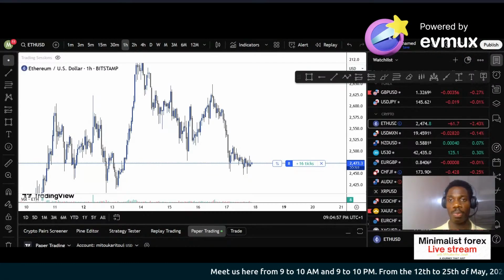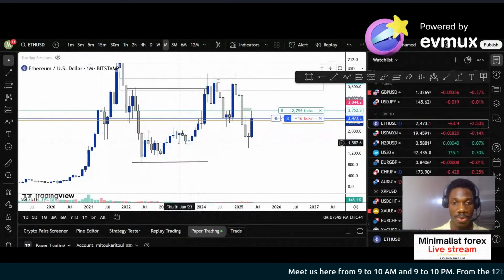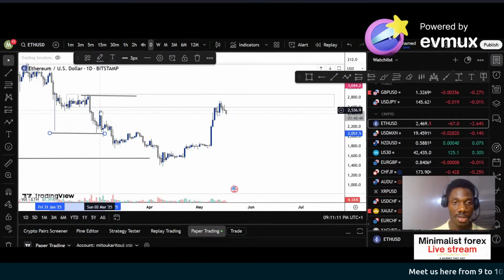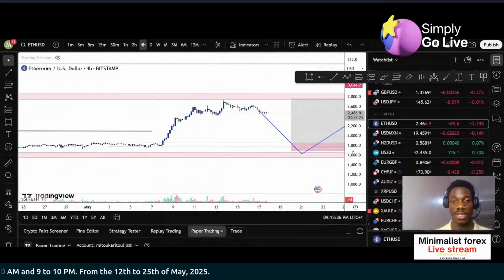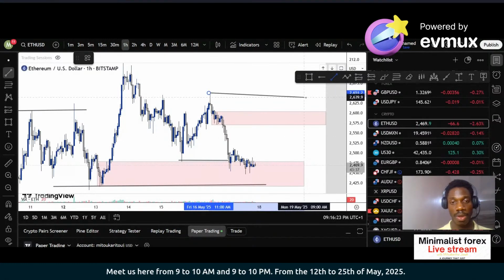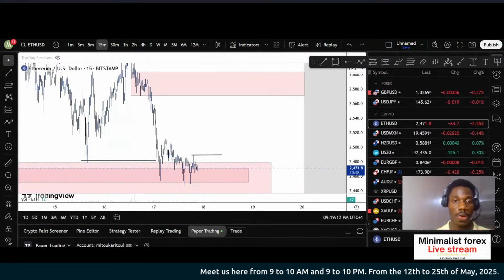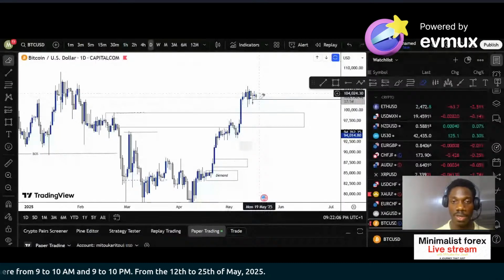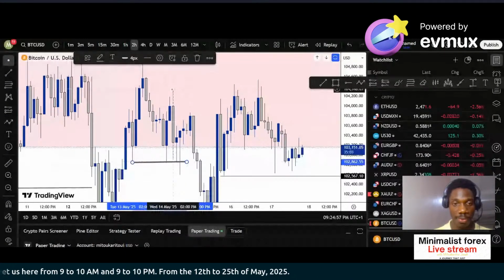Minimalist Forex-live stream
Join Me Live for 2 Weeks of Forex Training – Perfect for Beginners!

Ready to learn how to trade the forex markets from scratch? From May 12th to 25th, I’ll be live twice a day – 9–10 AM and 9–10 PM – sharing 5 years of trading experience to help you build a solid foundation in forex.

This live stream series is designed for absolute beginners to intermediate traders who want practical, easy-to-follow guidance.

🔹 Start learning a skill that could change your life.
🔹 No fluff – just real trading insights and strategies. No extra software or paid tools.

Don’t miss it – your journey into fa new world awaits.